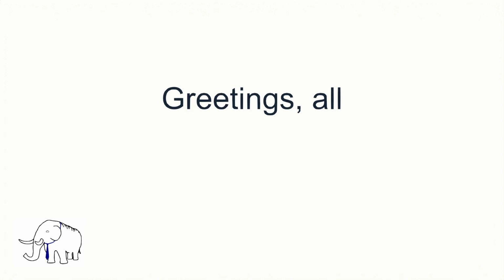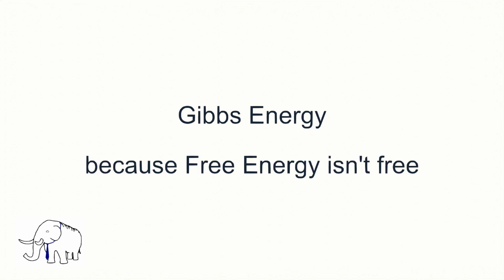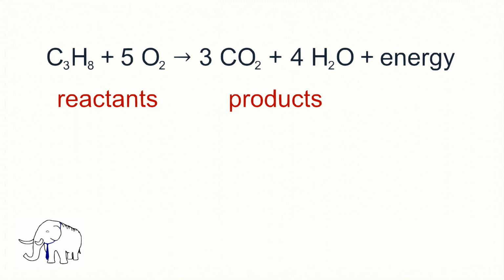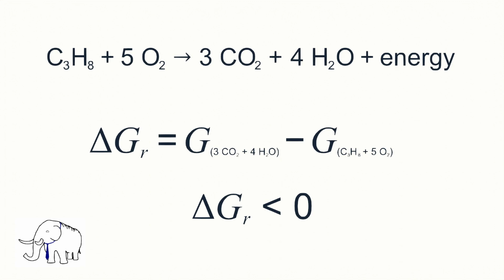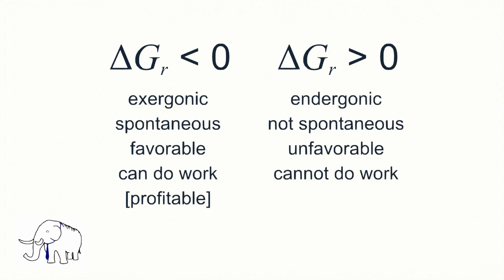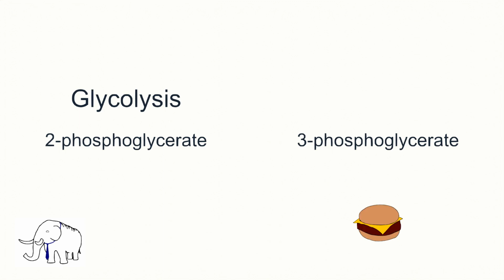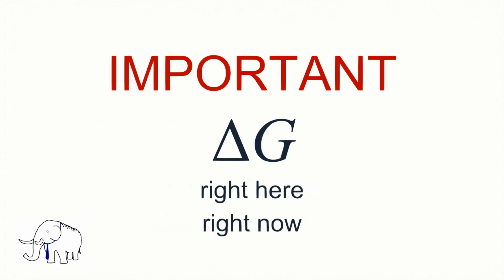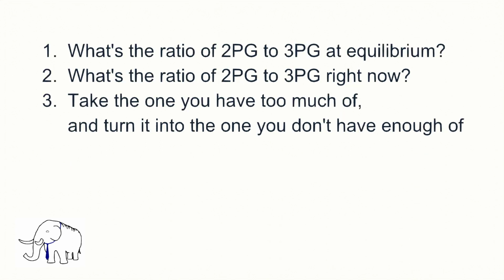A quick introduction to Gibbs energy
This time we'll talk about the change in Gibbs energy, mostly from a biochemistry point of view